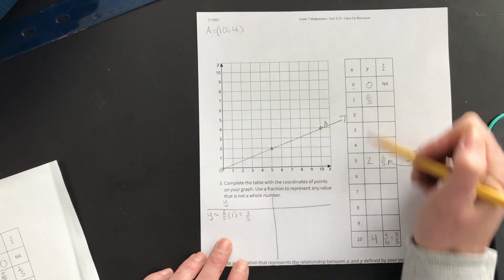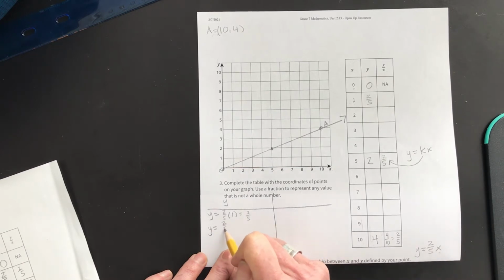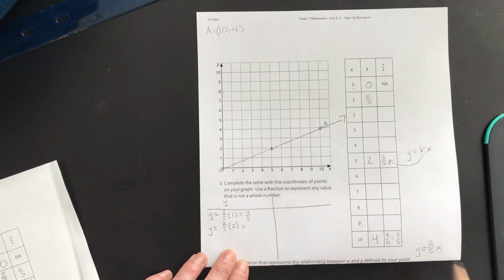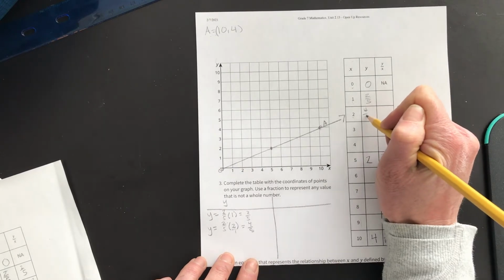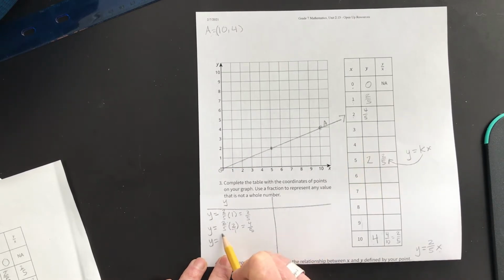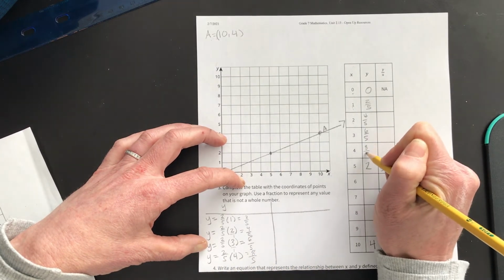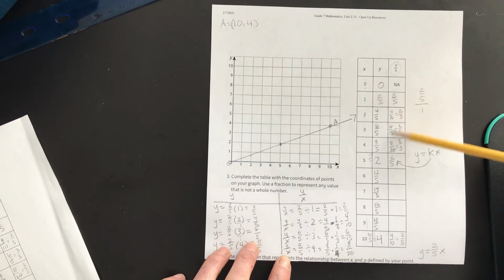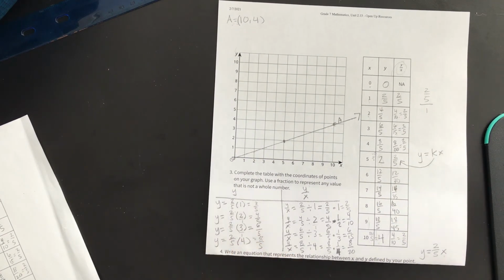Connecting Graphs, Tables, & Equations for Proportional Relationships